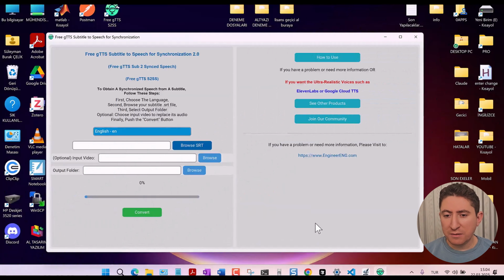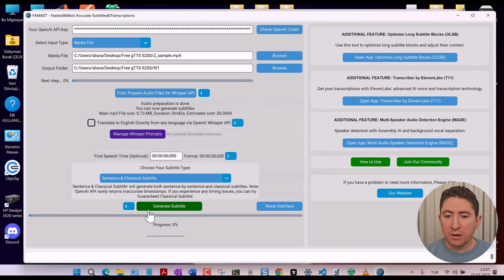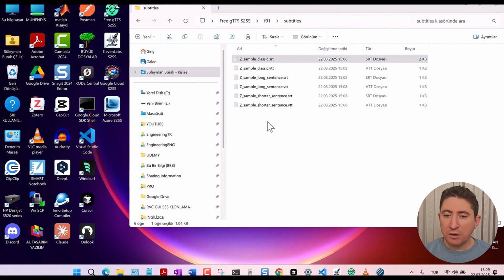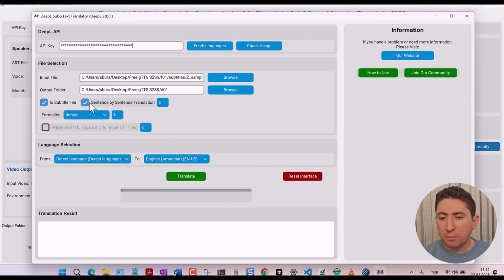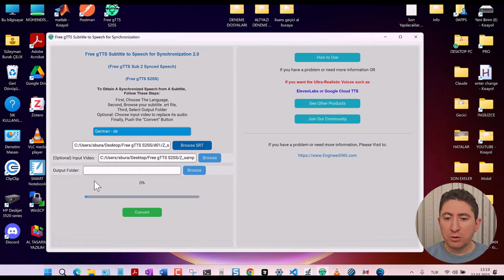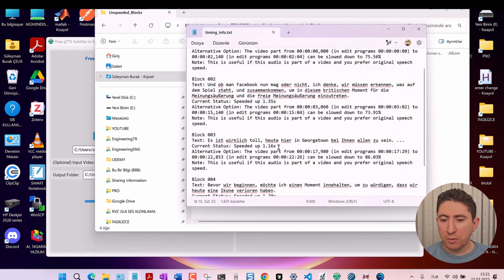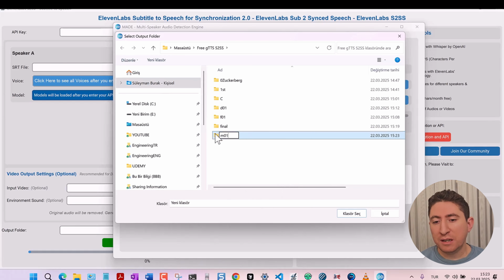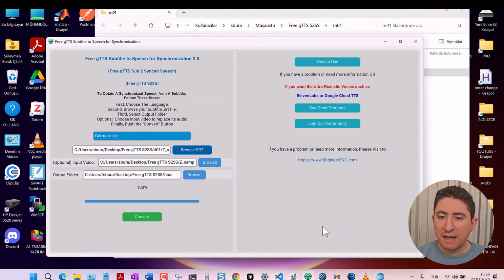Free gTTS S2SS v2.0 Tutorial: Convert Subtitles to Perfect Synchronized Speech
Learn how to use Free gTTS S2SS v2.0 to automatically convert subtitles into perfectly synchronized speech! This powerful free tool uses Google Text-to-Speech to create professional audio narration for your videos, presentations, and content.

In this tutorial, I demonstrate:
✅ How to select your language
✅ How to import SRT subtitle files
✅ How to choose output folders
✅ How to generate synchronized speech
✅ Tips for perfect synchronization

This is part of our S2SS ecosystem that includes premium versions with ElevenLabs, Google Cloud, and Microsoft Azure integration for ultra-realistic voices and additional features.